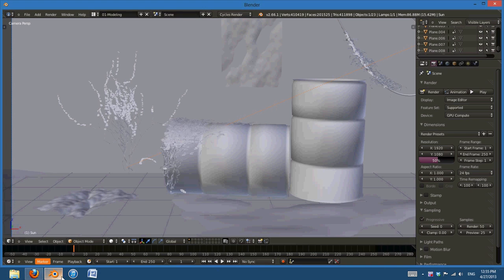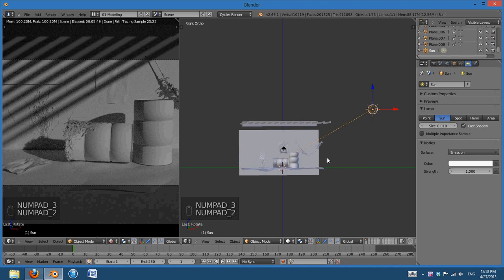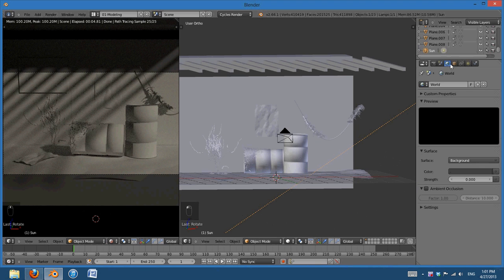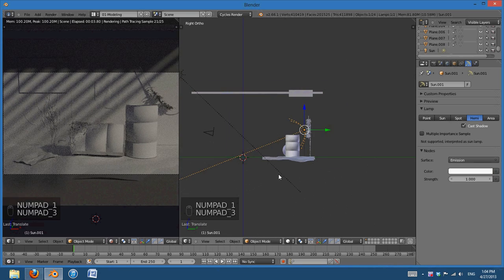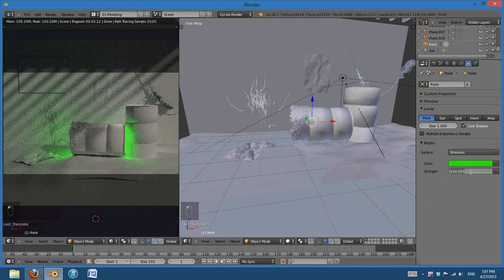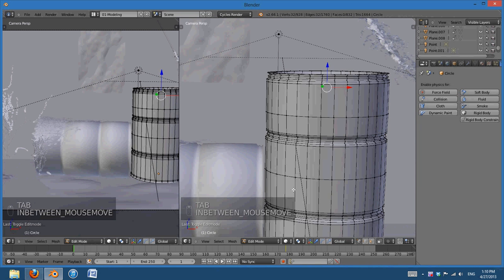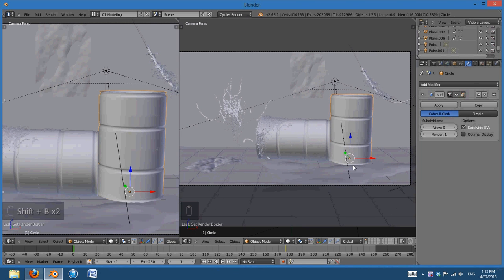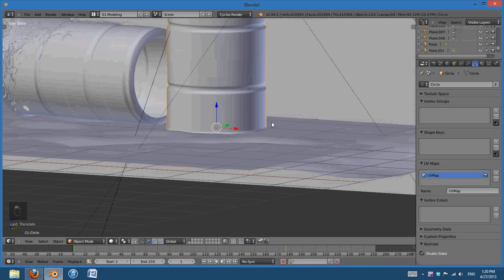How to Make a Scene Realistic in Blender: Part 1 - Lighting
In this new tutorial series, I go through the process of transforming a very average scene into a realistic and attractive one!
Lighting is one of the most important and under-used aspects of rendering that will really help sell your image.